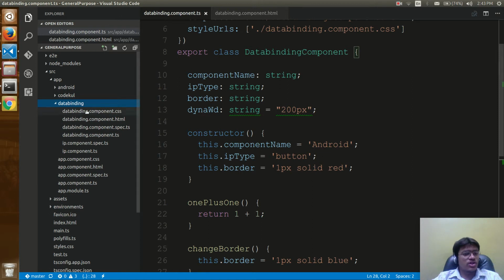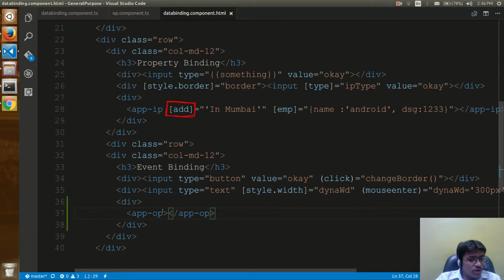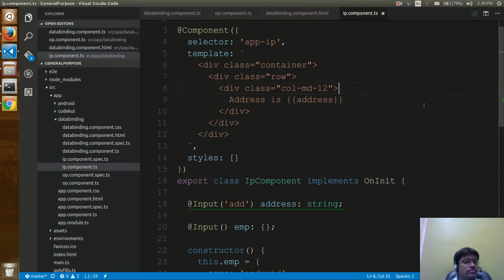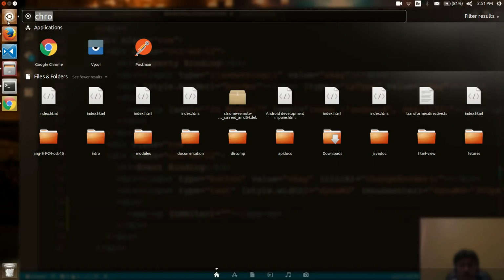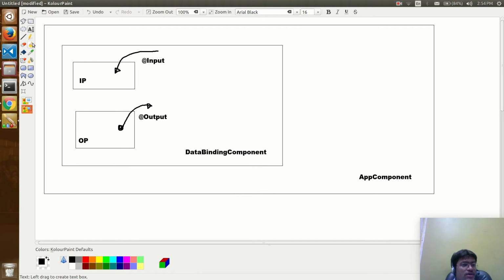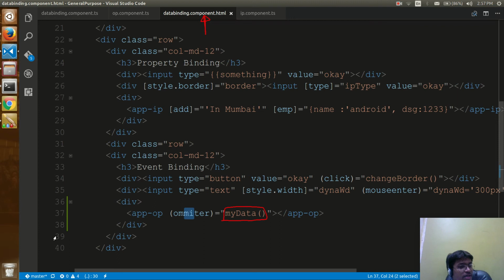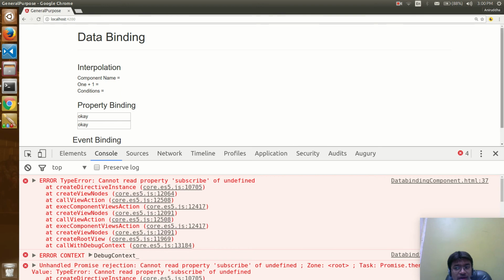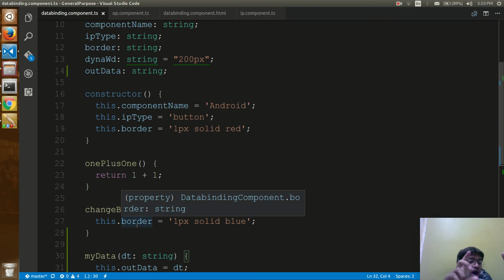Angular 6 Tutorial for Beginners - Data Binding Event in Angular [Part 2]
In this video, we see what are databinding component? Create new component,